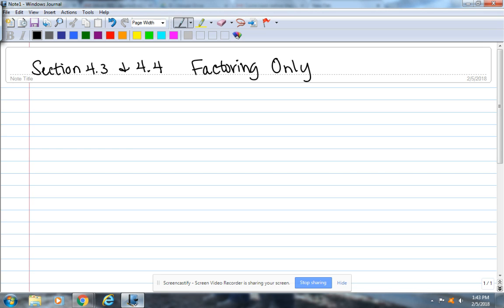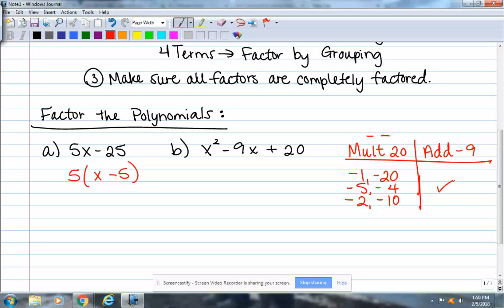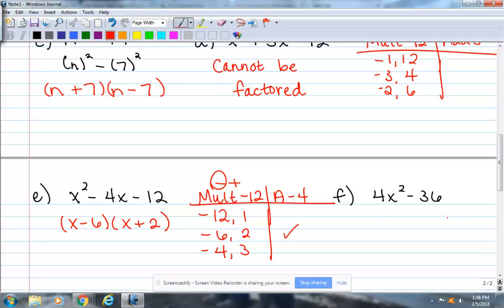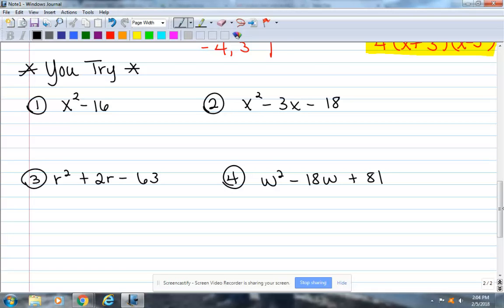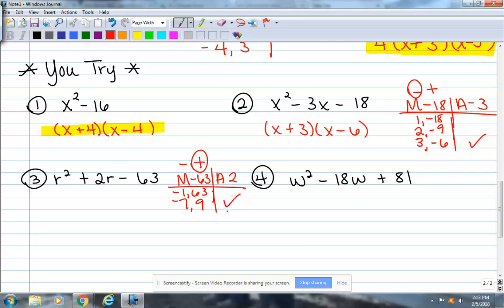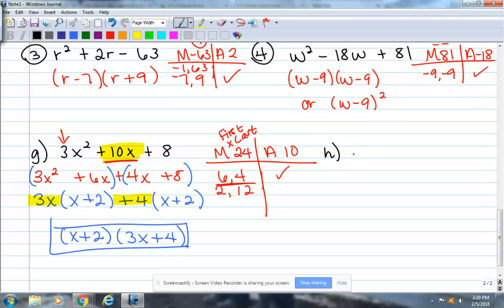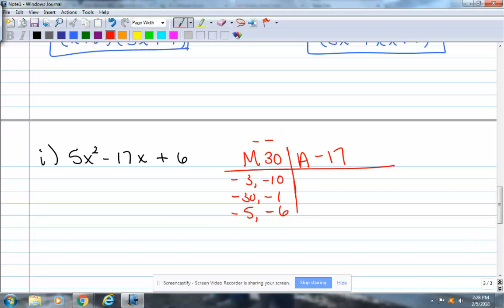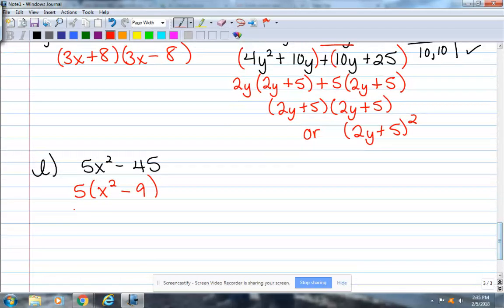Algebra 2 Sections 4.3 & 4.4 Part 1